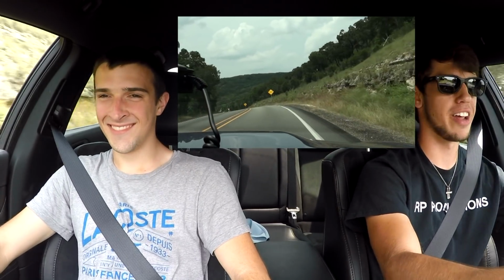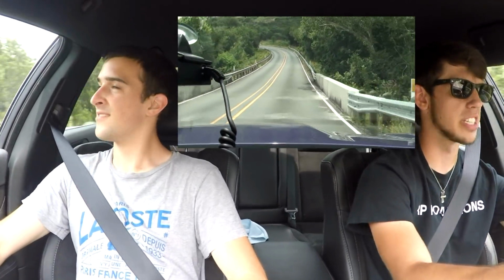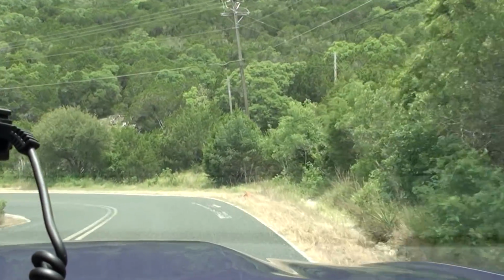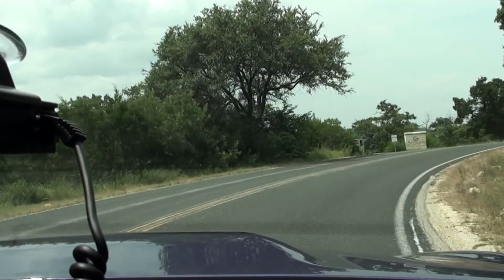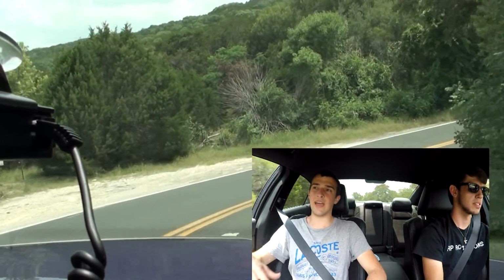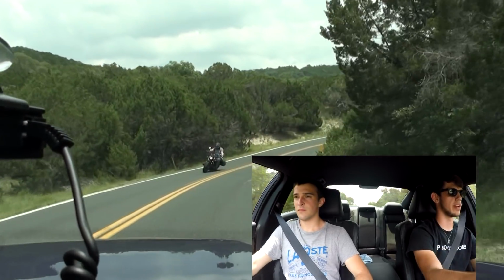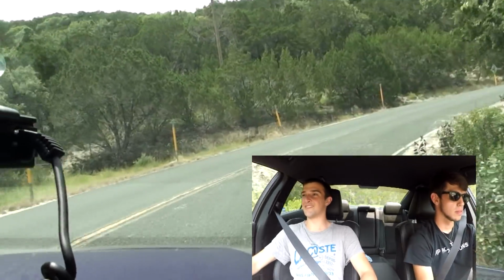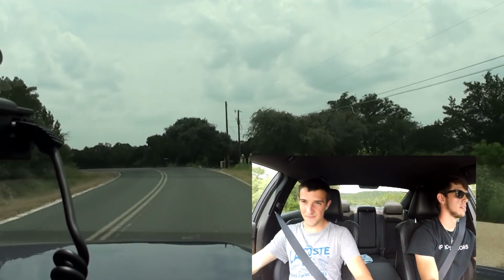Scat Pack Owner Takes BRZ Owner For A Drive (FT. Exoticars19)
Go check out Brandon's channel to see the video I made with him!